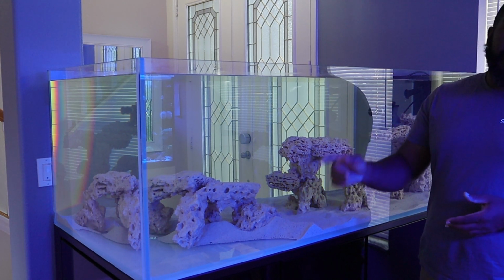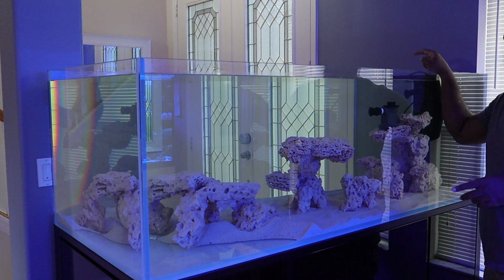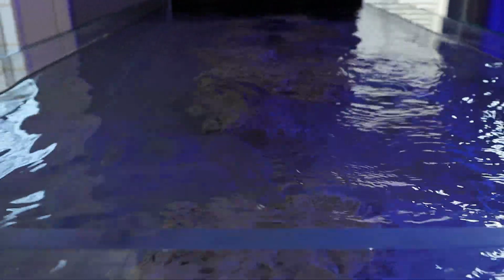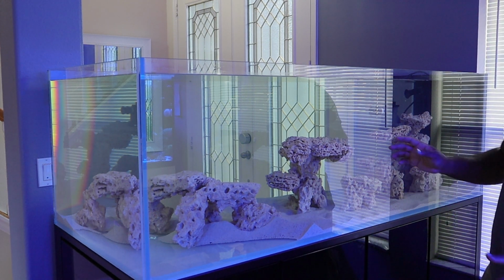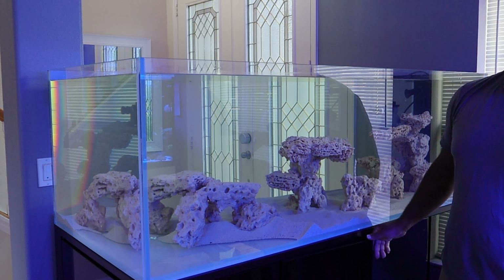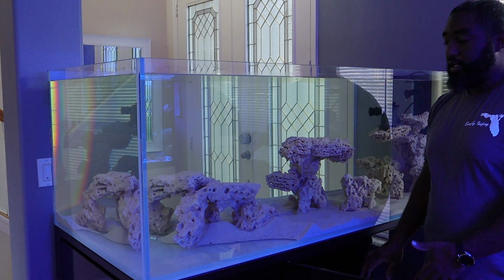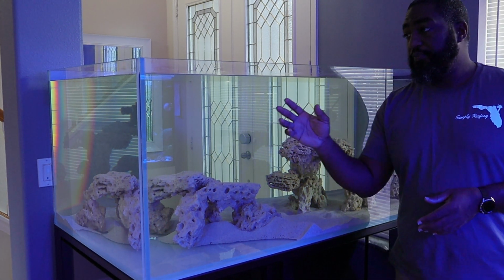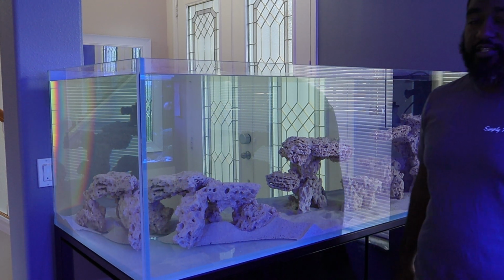Cycling The 265 Gallon Saltwater Aquarium | Cade 1800 S2 Peninsula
Update on the Cade 1800 s2/p 265-gallon reef tank. The cycle is still going and we have critters in the tank.

Cameras and Audio Used To Shoot This Video

Camera: Canon M50
Gimbal/Tripod: Feiyu G6 Plus
Mic: Boya MM1
This VIDEO was EDITED with Filmora 10 on a PC.

Copyright Information:
This video was shot and edited by Simply Reefing. Simply Reefing owns all intellectual property rights to this content.